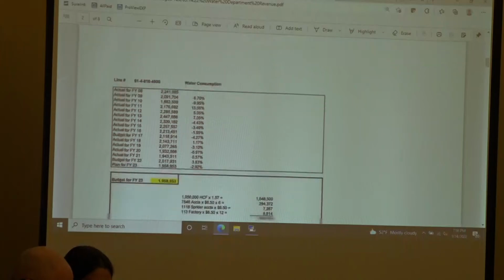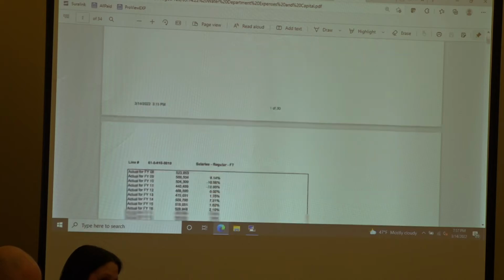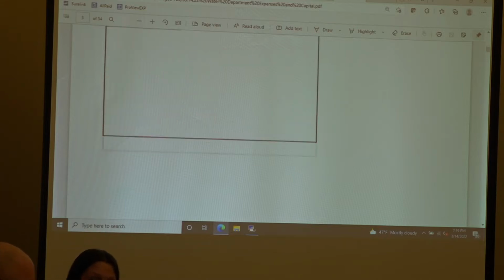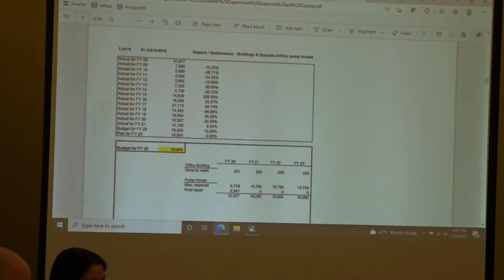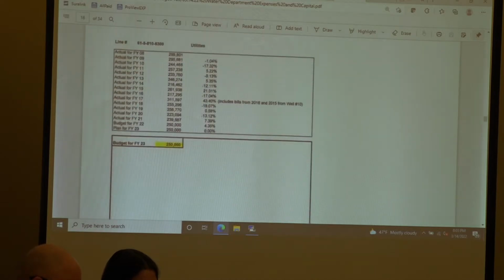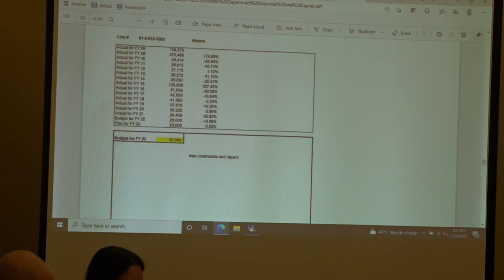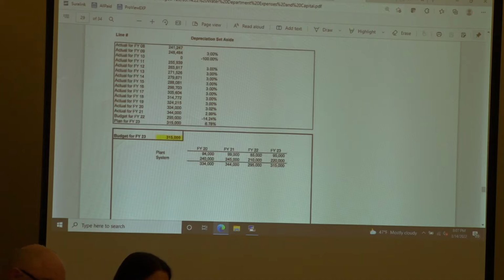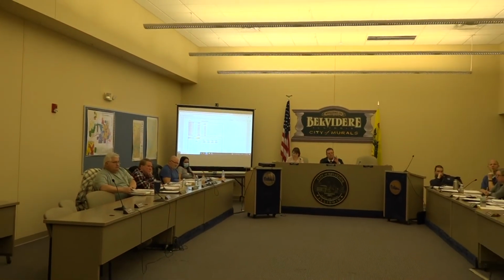Commitee of the Whole March 14 Part 2